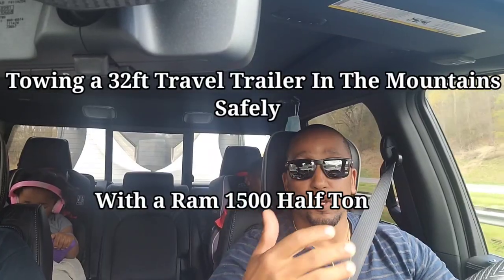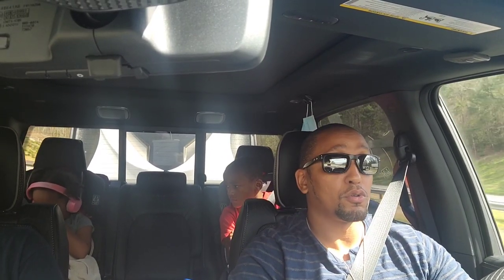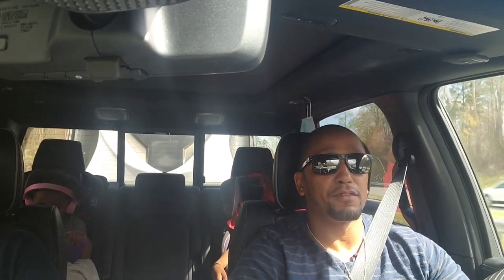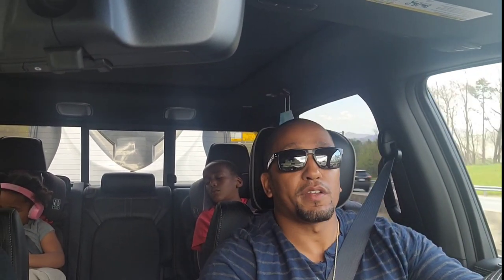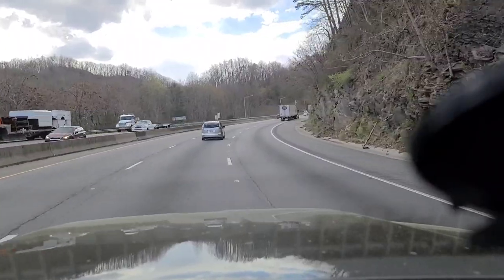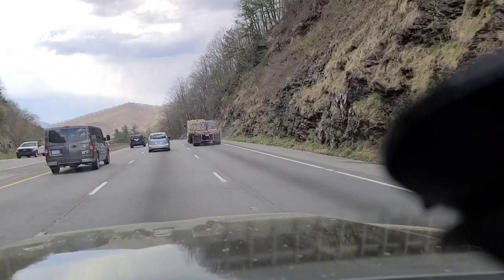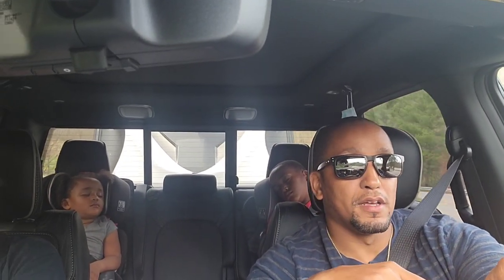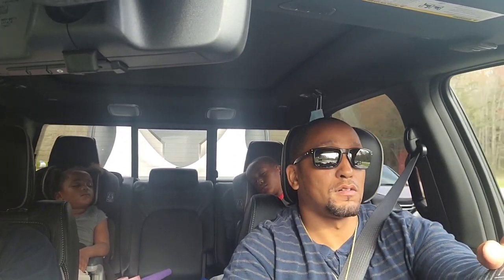Towing a 32ft travel trailer in the mountains with a Ram 1500 Half-Ton Truck SAFELY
Watch as a Ram 1500 half ton truck safely tows a 32ft travel trailer. Half Ton trucks can get it done with the proper setup, within numbers, and precautions. Know your limitations and tow accordingly.